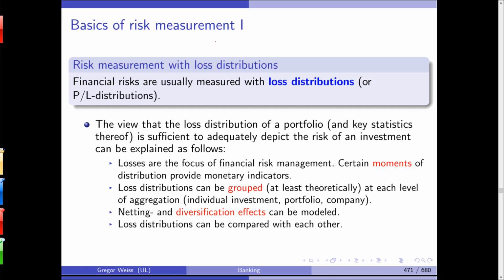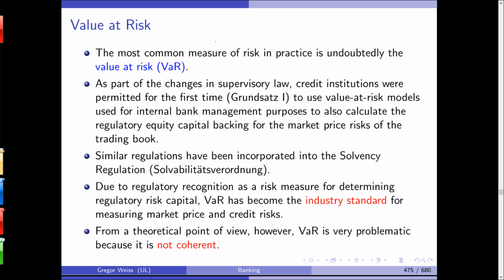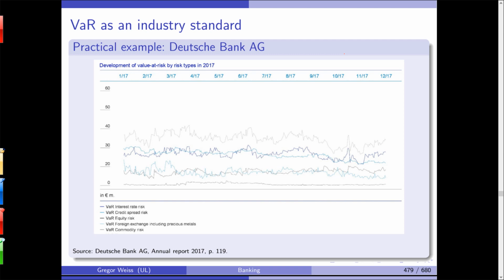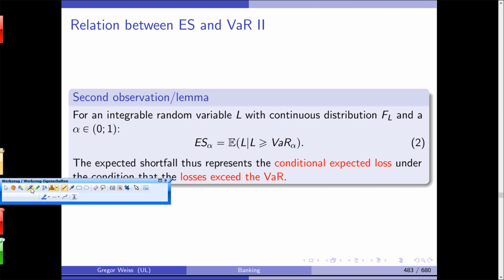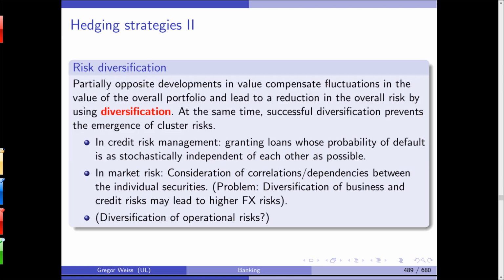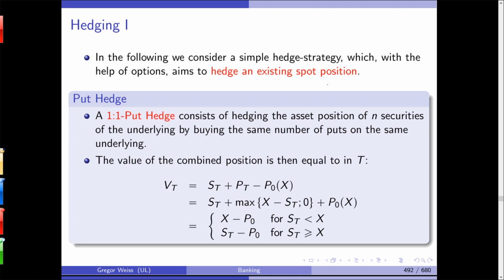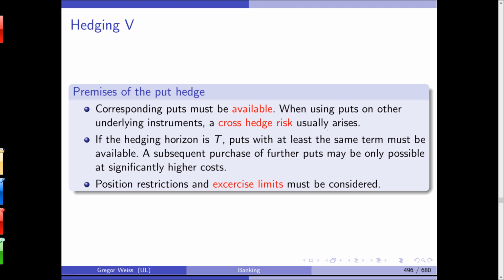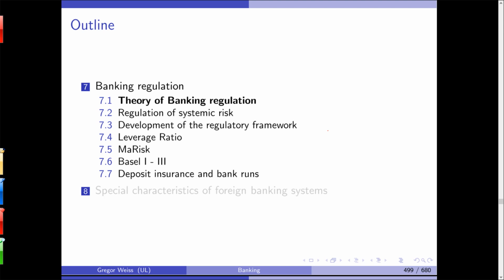Introduction to Banking - Lecture 10 - WT 2019/2020